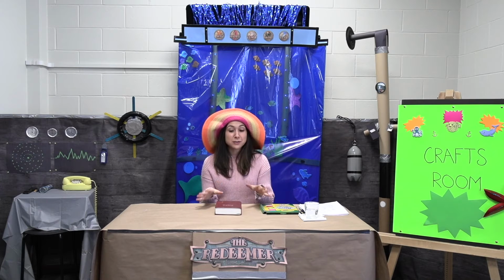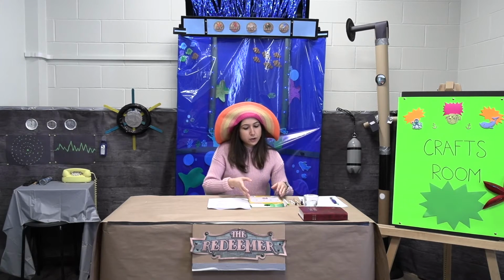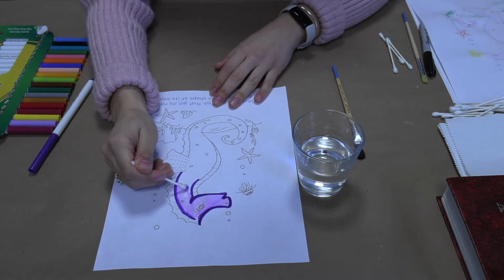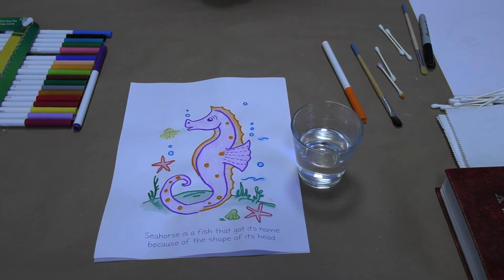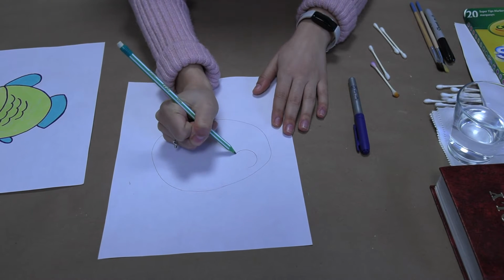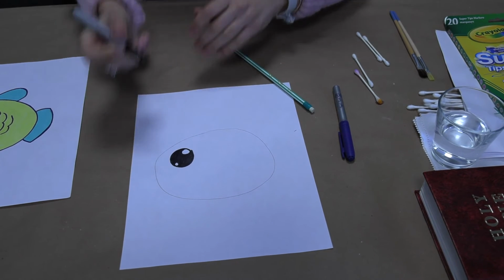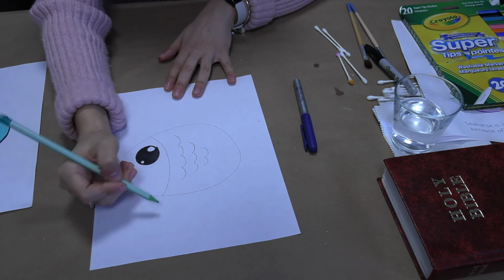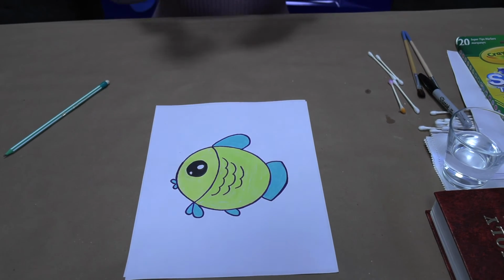Weston Kids Online - February 21, 2021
New lessons posted every Sunday at 8AM EST.